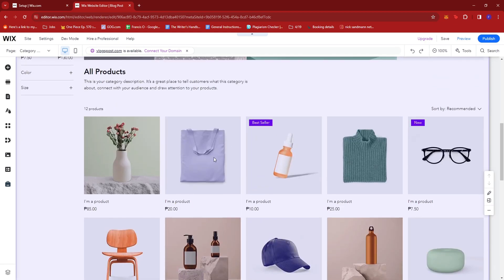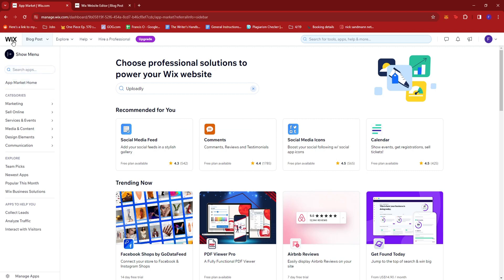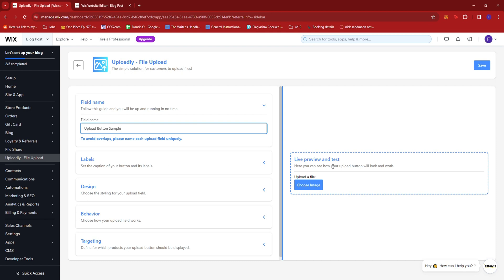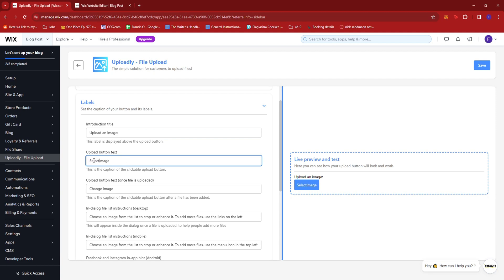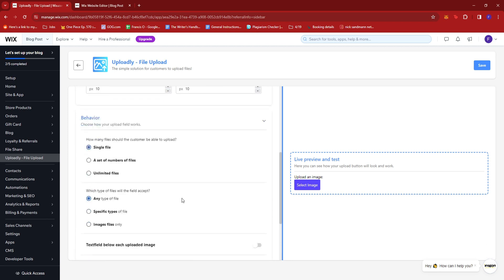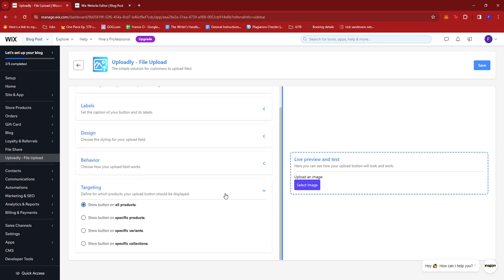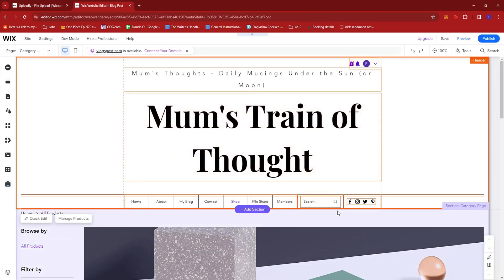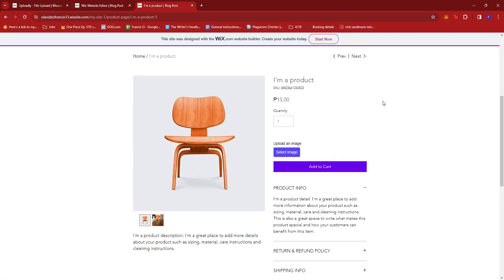How to Add an Upload Button on Wix [QUICK & EASY]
In this tutorial, I'm going to teach you how to add an upload button on Wix.